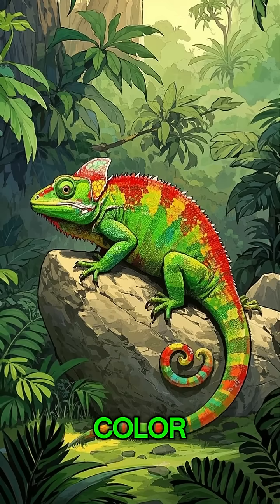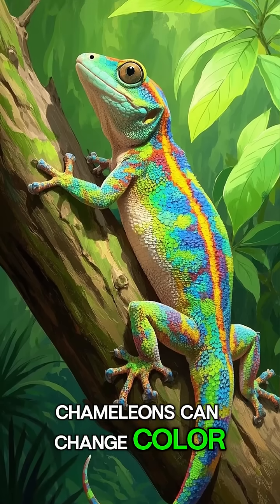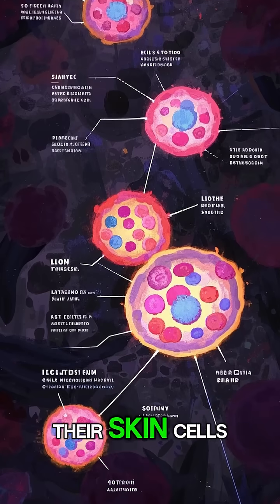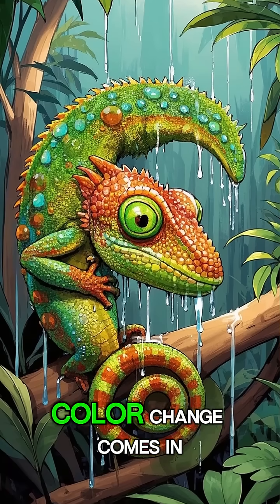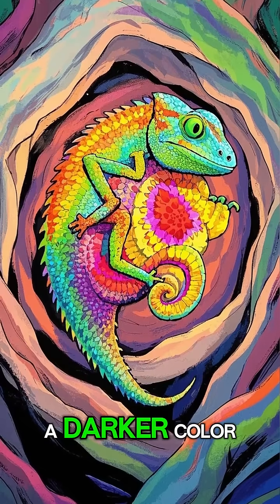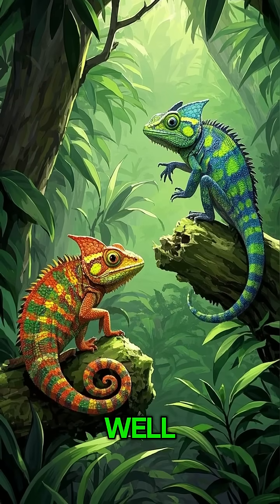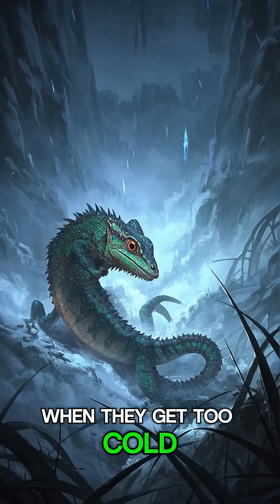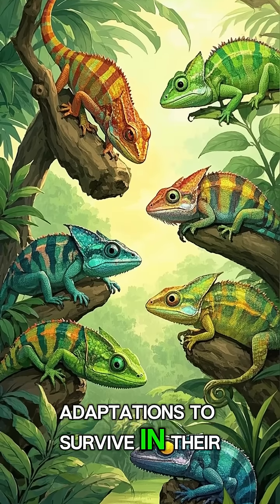How Do Chameleons Change Color? 🦎 chameleons sains animalsgames #29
In this video, we uncover science, fact, news in a fun, simple, and engaging way. Whether you're here to learn something new, impress your friends, or just satisfy your curiosity — we've got your brain covered!

Welcome to Thinkie Tube — the home of fascinating facts and curious discoveries!

Each video is designed to spark your curiosity and expand your knowledge in just a few minutes. From science and history to space, technology, and the weirdest corners of our world — we explain it all in a fun and simple way.

Whether you're here to learn something new, explore unbelievable truths, or just love brain-boosting content — you're in the right place.

👍 Like the video if you enjoyed it, and share your thoughts or questions in the comments!